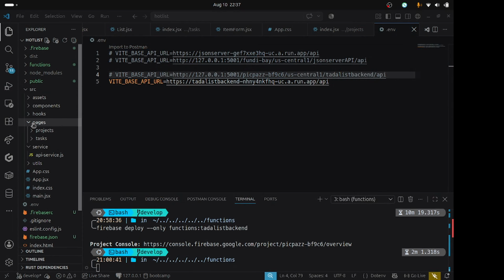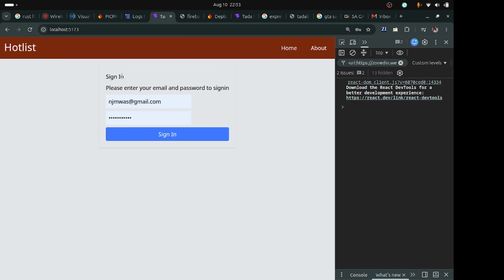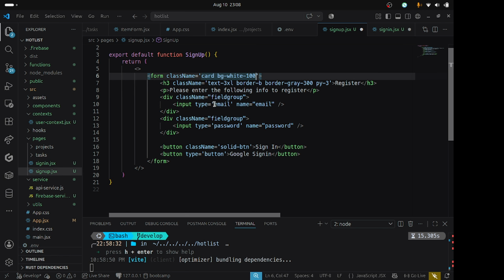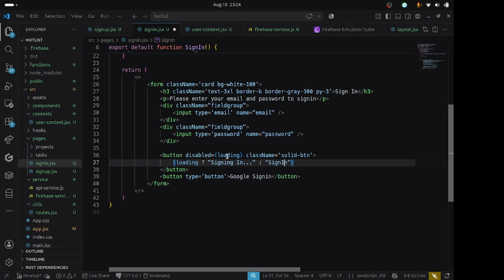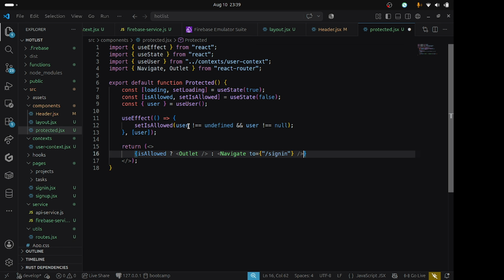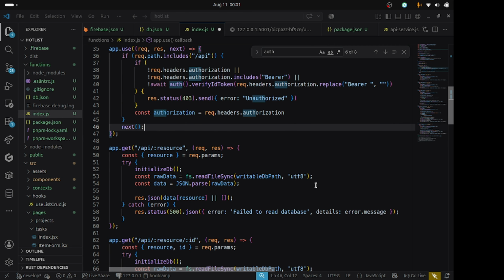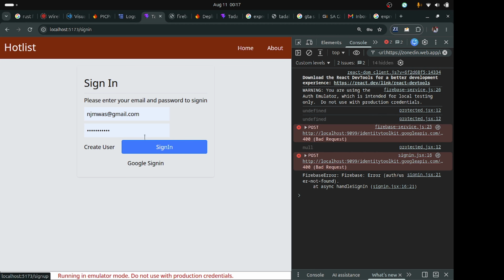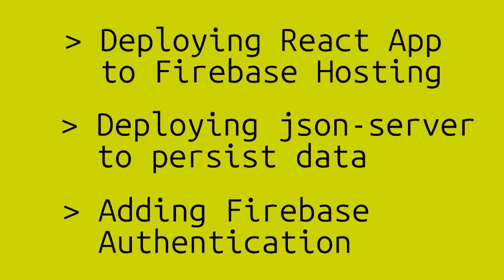Adding Firebase authentication to a React application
This is part 2 of the video "Deploying react application to Firebase hosting" where we will add Firebase authentication to the same application. At the end of the the video:-
- We will be able to sign up
- Sign in
- Have protected routes